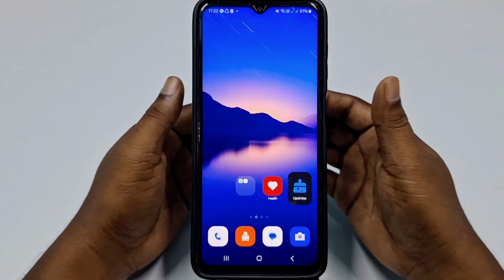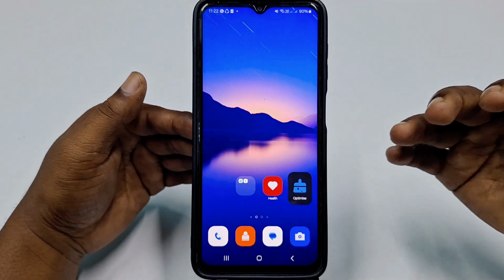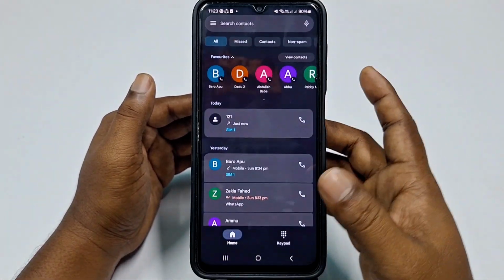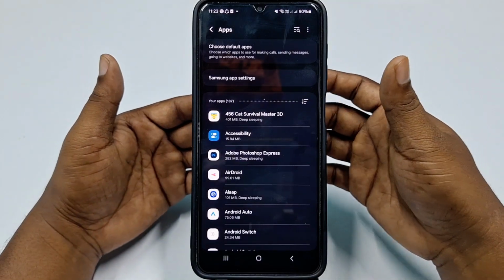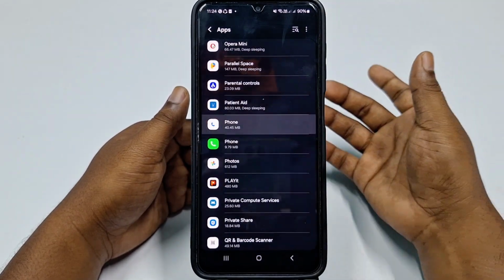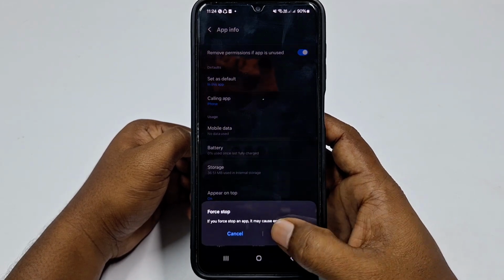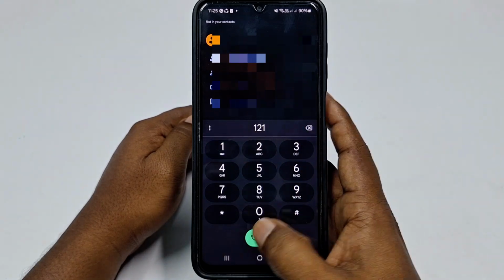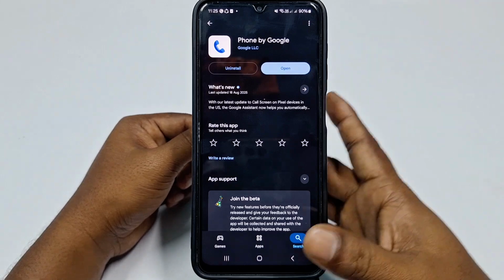Google Phone Dialer New Update Remove 2025 | Phone Dialer Problem Solved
In this video, we’ll cover the latest Google Phone Dialer update (2025) and how it has removed the old issues that many users faced. If you’ve been experiencing problems with the phone dialer, call screen, or unwanted features, this update finally brings a solution. ✅

🔹 What’s New in Google Phone Dialer 2025
🔹 How the update fixes major problems
🔹 Step-by-step guide to solve dialer issues
🔹 Tips to optimize your calling experience

If your Google Phone Dialer was lagging, crashing, or showing errors, this video will help you understand the changes and make your app work smoothly again.

🔑 Primary Keywords

Google Phone Dialer update 2025

Google Dialer new update

Phone dialer problem solved

Google Phone app fix 2025

Phone dialer issue solution

Phone dialer problem ka solution

Google dialer new update kaise kare

Phone dialer issue fix ho gaya

Google Phone app update 2025

📱 Secondary Keywords

Google Phone Dialer problem fix

Dialer app crashing solution

Google Dialer removed features

How to fix Google Phone app

Google Phone Dialer not working

Dialer app ka problem solved

Google phone dialer hang problem

Phone dialer crash fix 2025

Google dialer update remove problem

Phone app not working ka solution

📊 Long-Tail Keywords

How to fix Google Phone Dialer problems 2025

Google Phone app crashing after update

Phone Dialer update problem solved step by step

Google Dialer 2025 update new features explained

Fix Google Phone Dialer not working on Android

Google phone dialer problem kaise solve kare

Phone dialer update ke baad problem fix

Google dialer ka latest update 2025 review

Phone app lagging solution hindi

Dialer app update se kya changes aaye

This video is made for educational and informational purposes only.